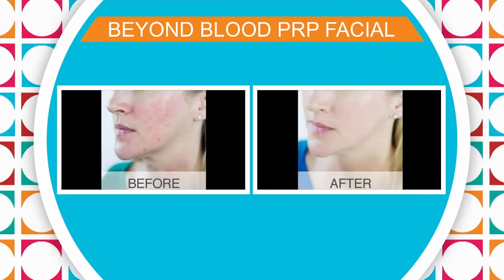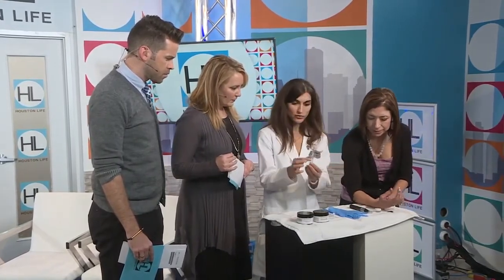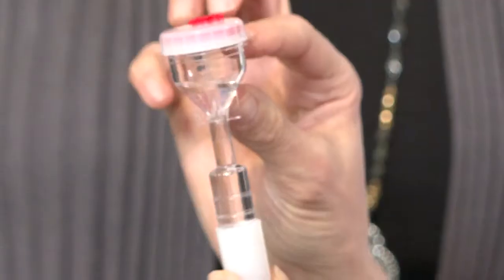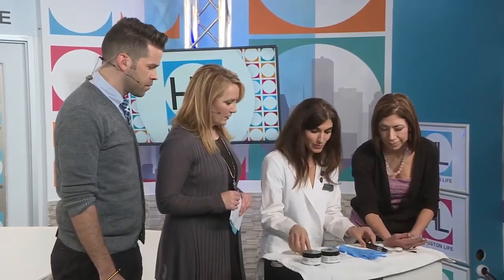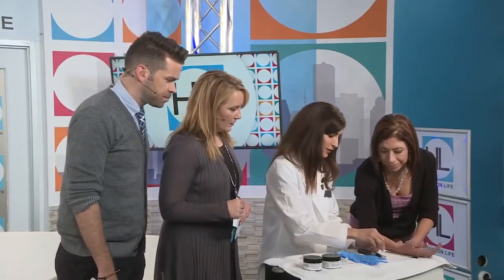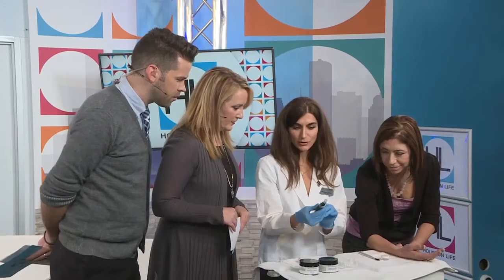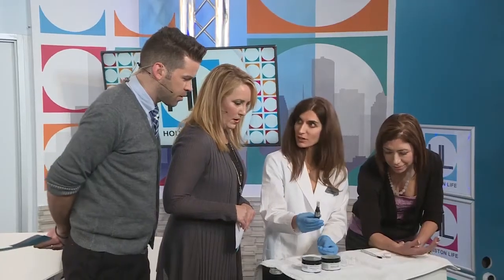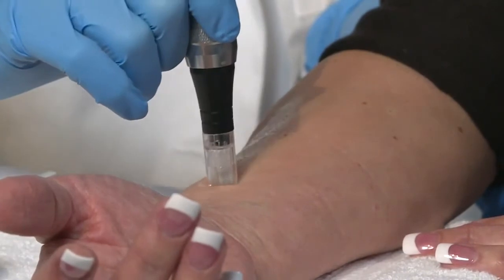Amici Aesthetics Blood Facial